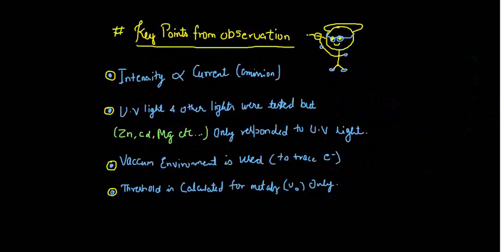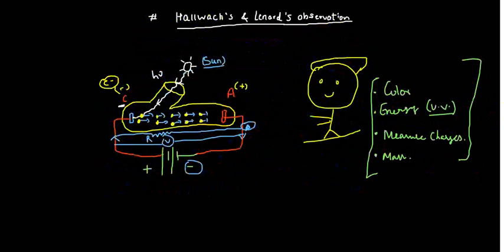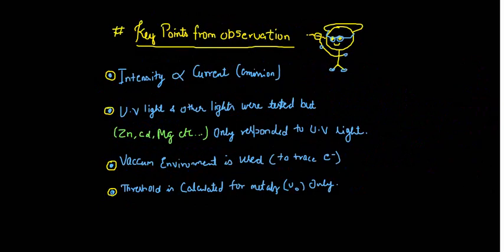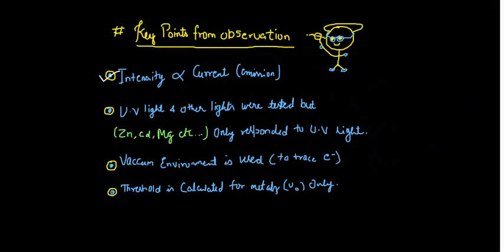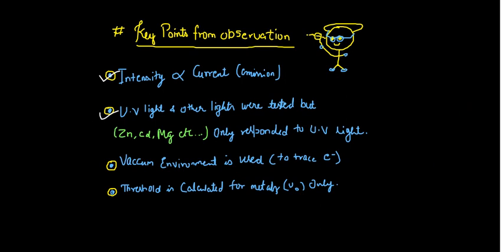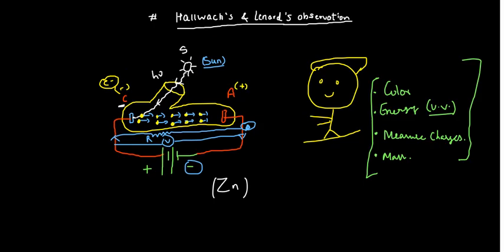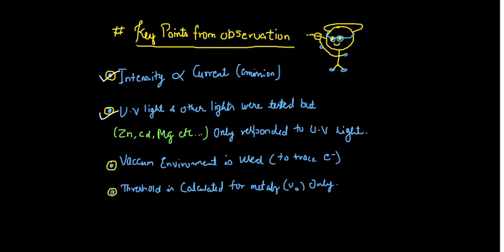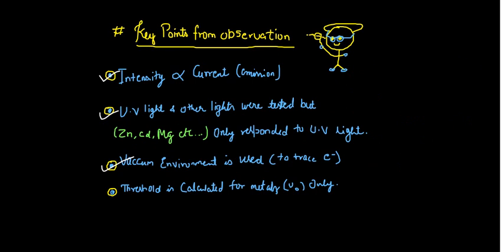Key Points from photoelectric effect observation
class for Dual Nature (radiation & Matter)
This crash course is made for fast pace learners to learn everything quick and easily. You can buy quick notes from "1$ store" (launching soon)  & can finish your chapter revision with great ease. It will help you concentrate and make your concept rock solid in nature as student of Physics this is what is expected from us.